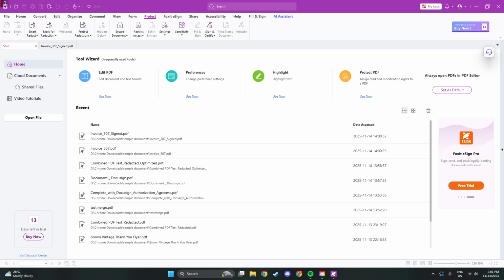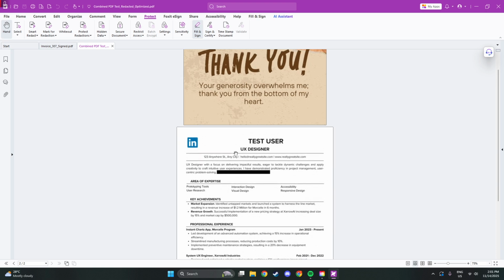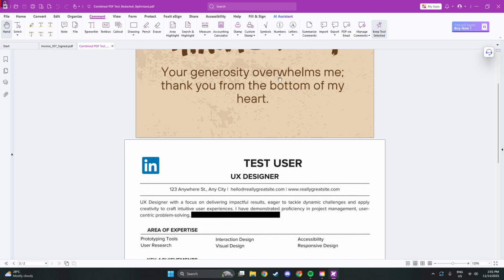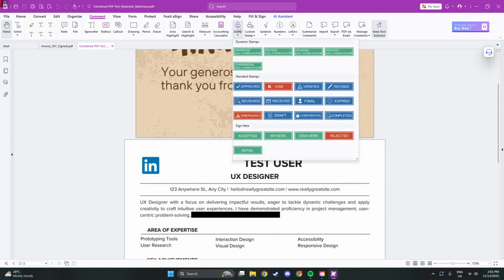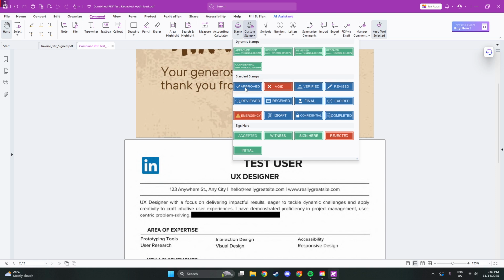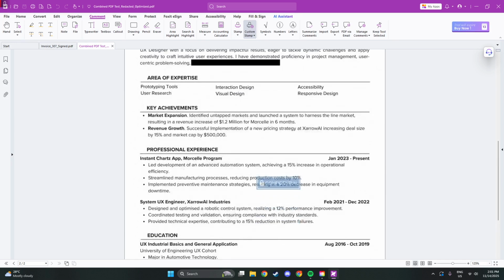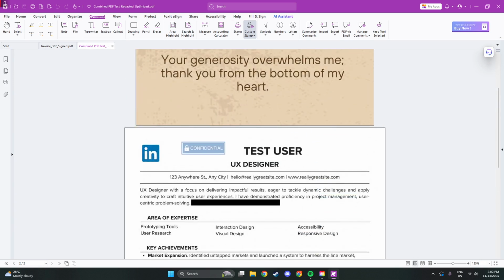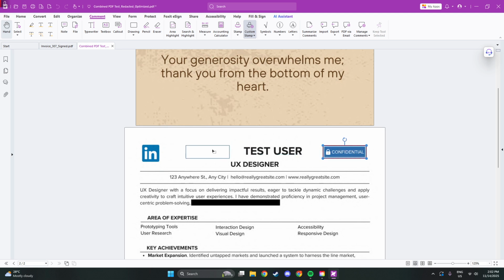How to Use the Annotation Stamp Tool in Foxit Reader [2026 Full Guide]